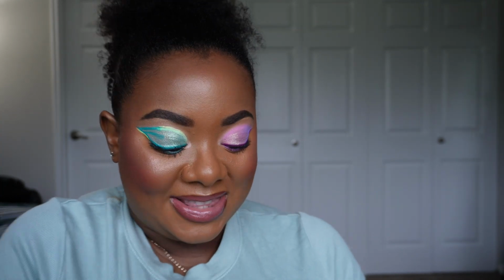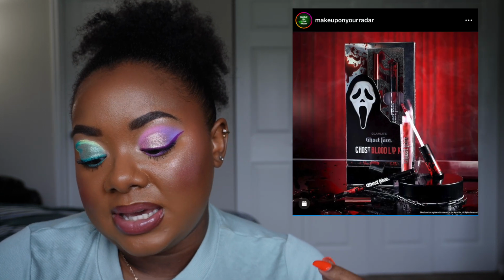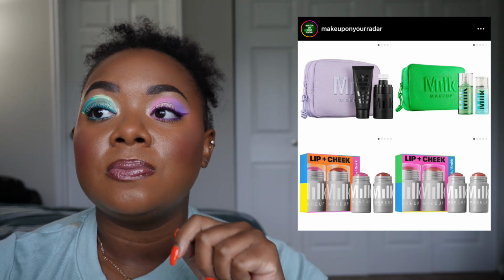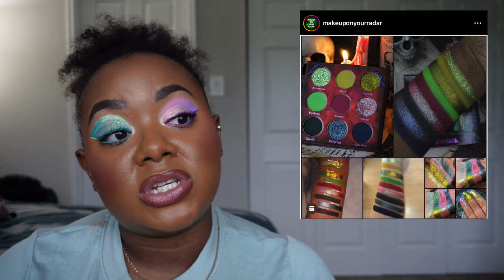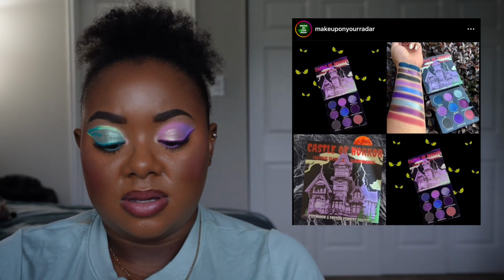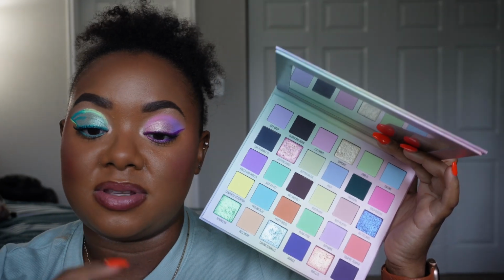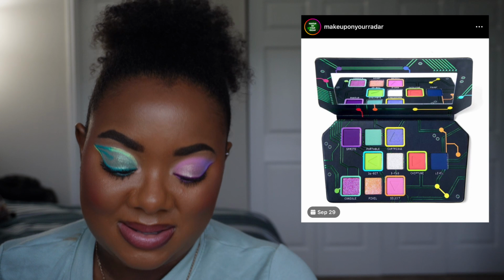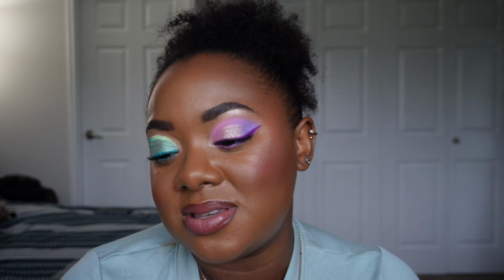NEW MAKEUP RELEASES! FINALLY A GLAMLITE REVEAL!, BLEND BUNNY, LISA ELDRIDGE & MORE!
Another week, more new releases and our wallets are safe!!